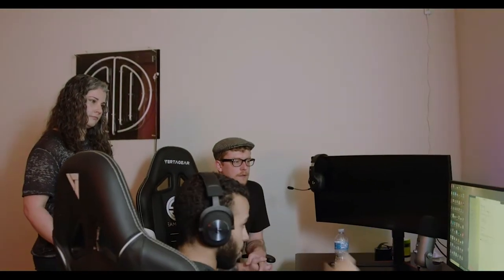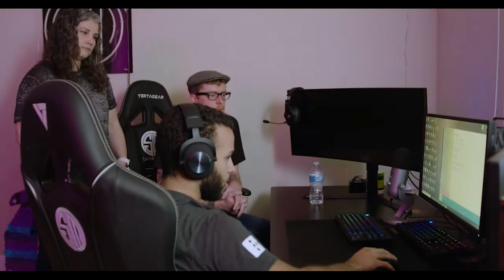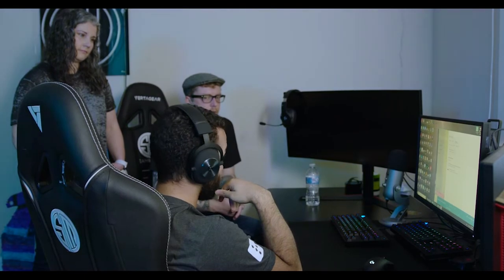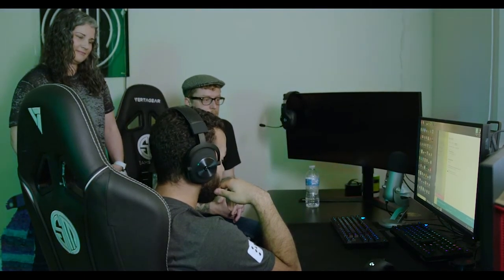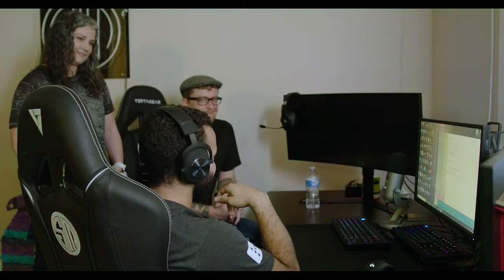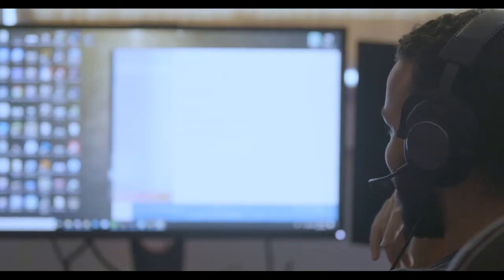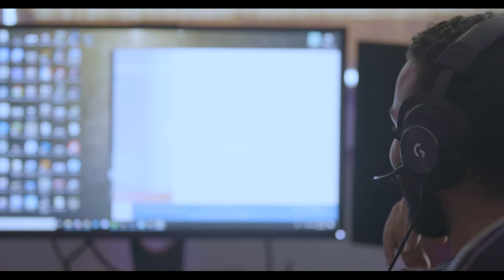Logitech G PRO X Gaming Headset